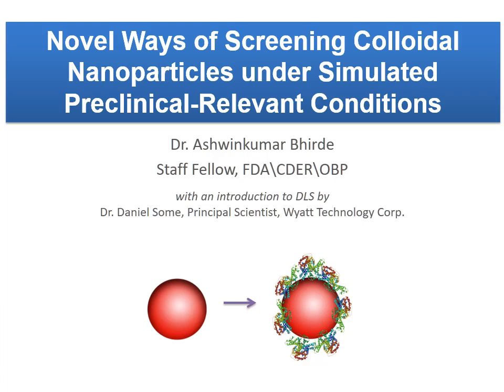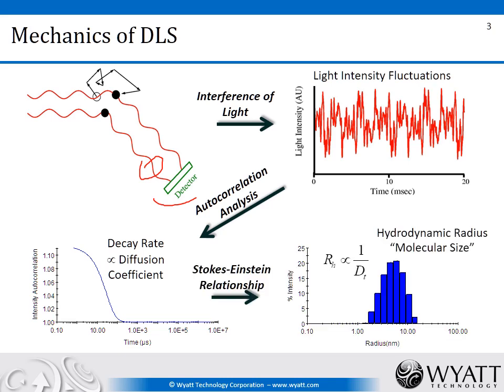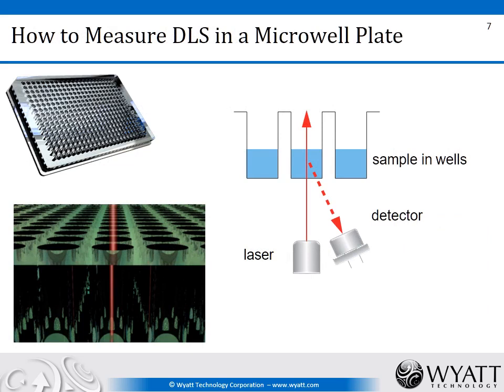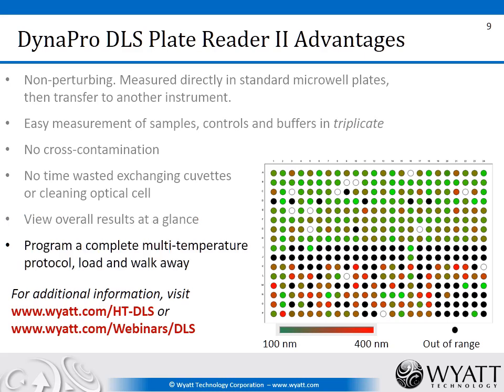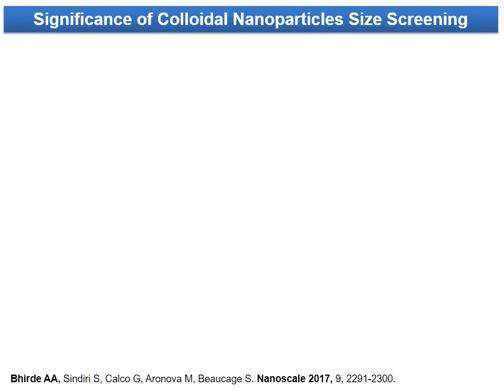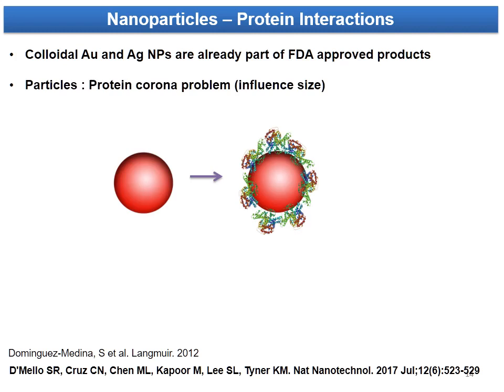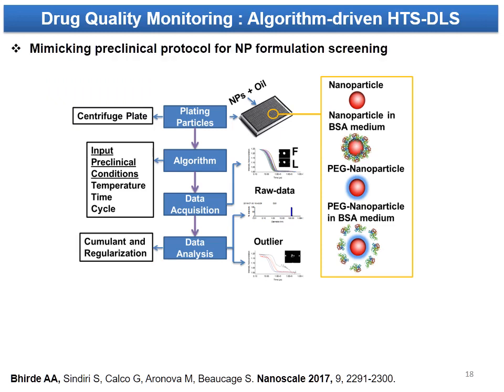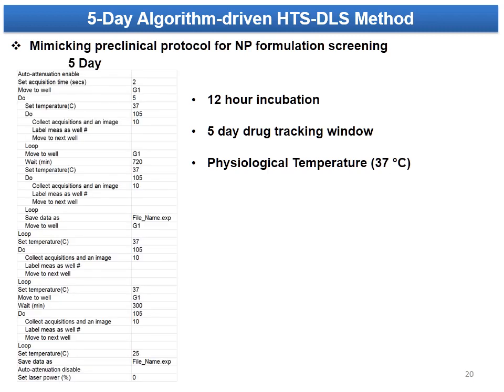Novel Ways of Screening Colloidal Nanoparticles Under Preclinical-relevant Conditions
Colloidal nanoparticles have shown tremendous potential as cancer drug carriers and as phototherapeutics. However, screening the stability of nanoparticles under physiological and phototherapeutic conditions is a major challenge which needs to be addressed in order to ensure a successful clinical translation. The design, development and implementation of unique programmatic screens using a high-throughput dynamic light scattering (HT-DLS) plate reader are described herein for automated hydrodynamic size measurements of colloidal nanoparticles. The data obtained from such measurements provide clinically-relevant particle size distribution assessments that are directly related to the stability and aggregation profiles of the nanoparticles under putative physiological and phototherapeutic conditions. Notably, those profiles are dependent not only on the size and surface coating of the nanoparticles, but also on their composition.